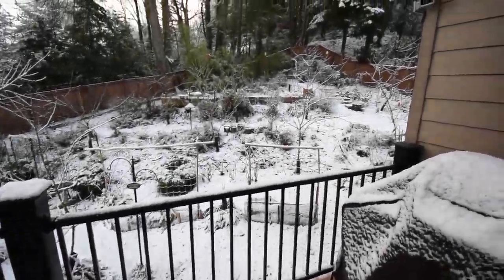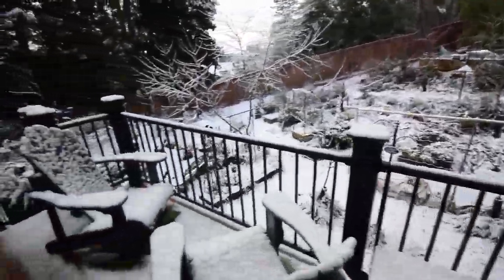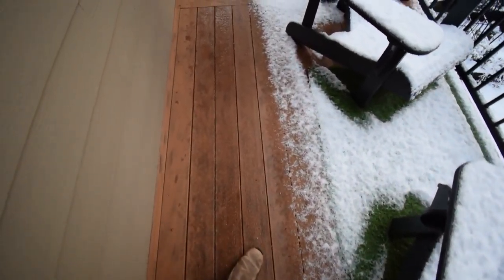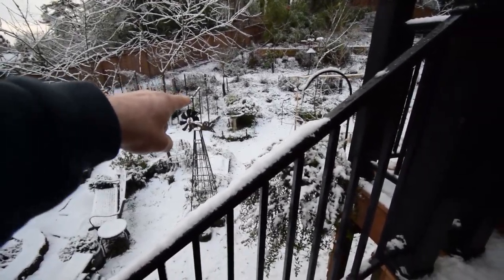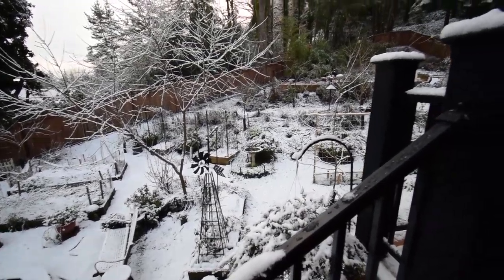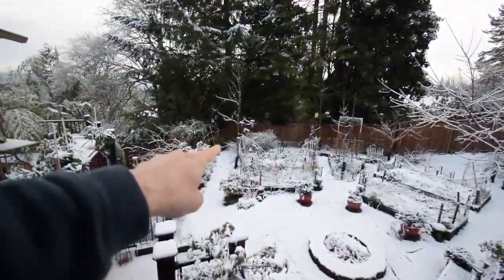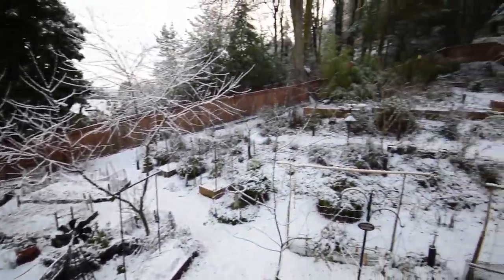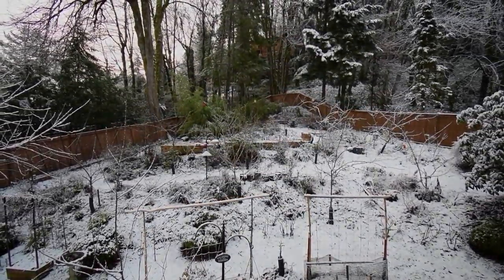Late season February snowfall on the urban homestead 2019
Hi Everyone, just a quick video showing the late season snow we've received this 2nd week of February 2019. Enjoy the video update! :-)